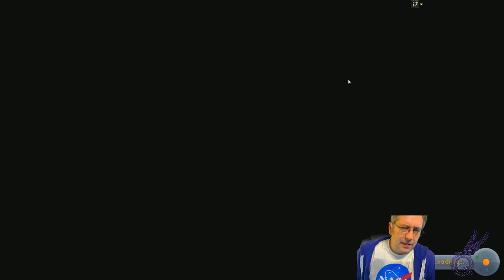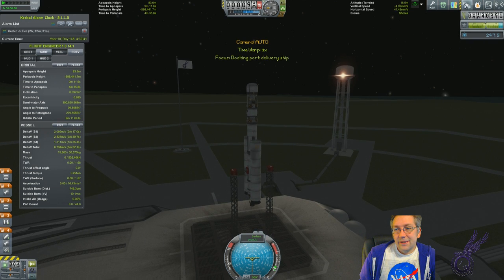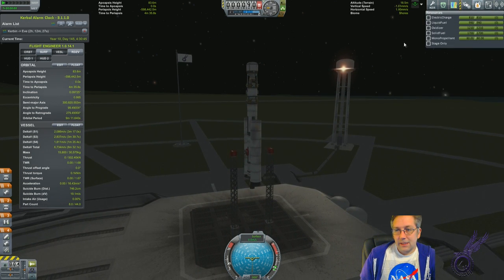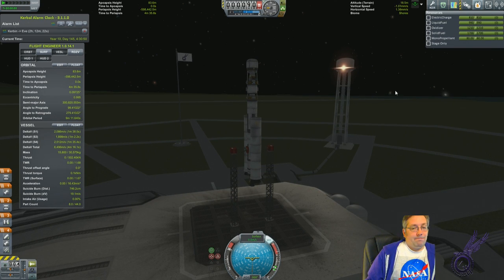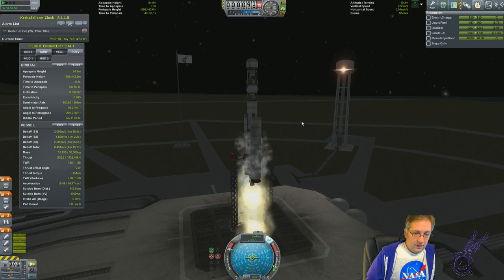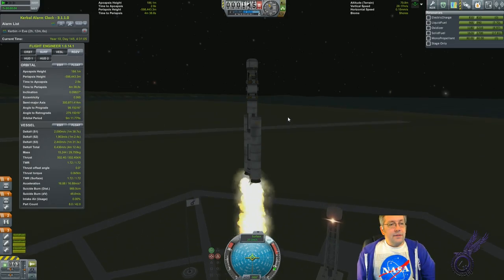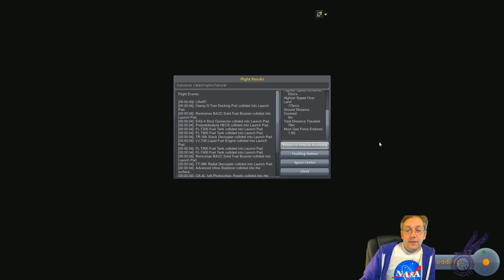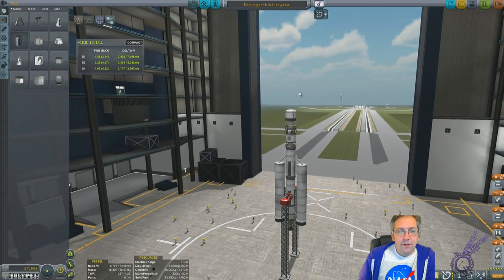How not to launching a rocket to Eve in KSP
An unexpected and cool explosion.

If you would like to see more of my stuff be sure to follow me both here and on twitch.tv (I stream everyday from 7 pm to 1 am BST (GMT+1)